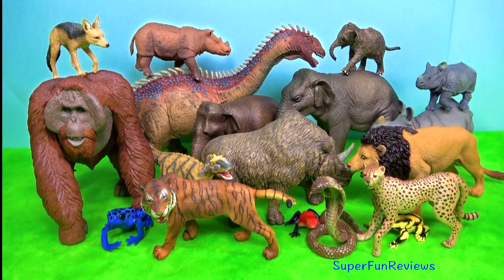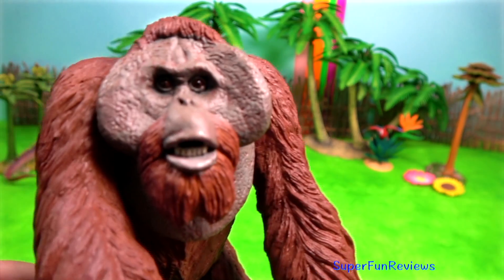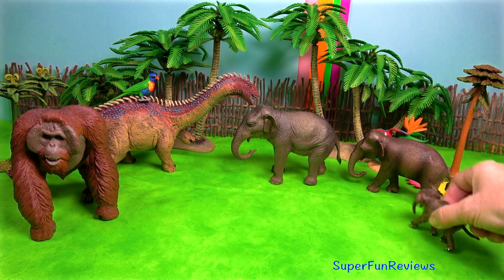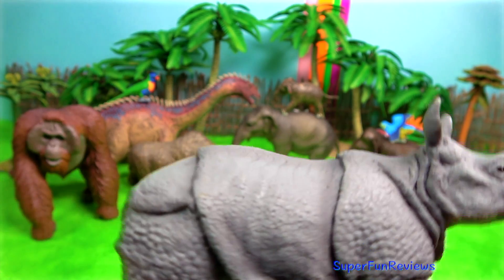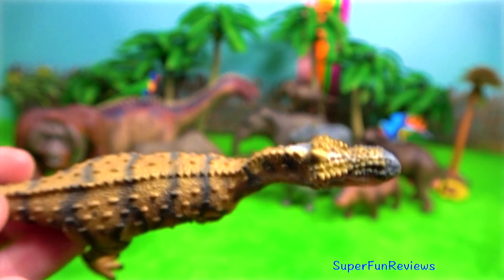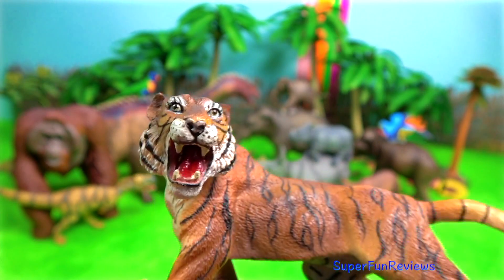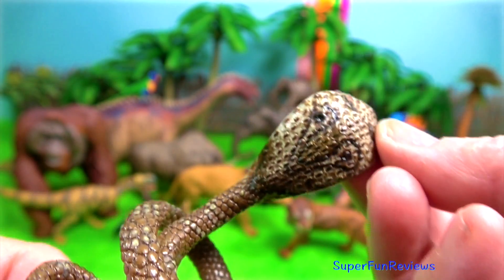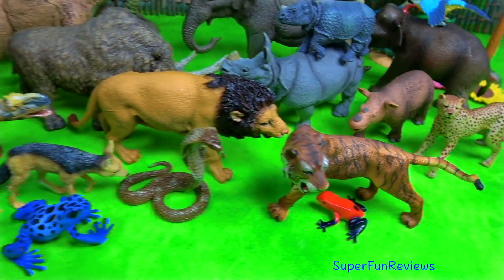Learn Wild Animal Names For Kids Safari Animals Box Of Toys For Children